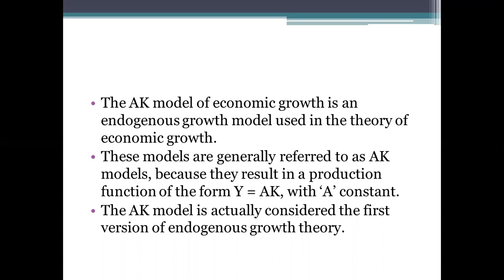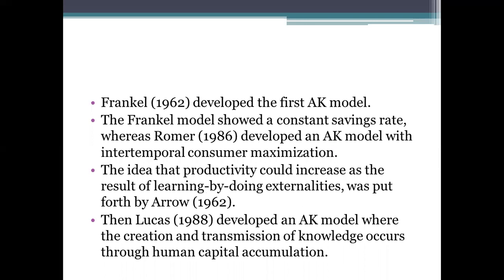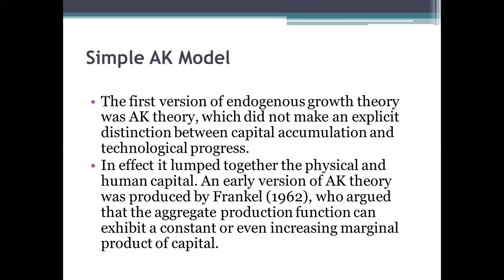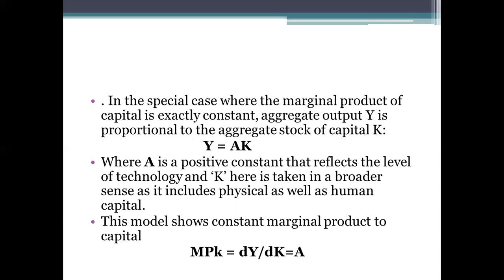AK Model of Economic Growth-Simplified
A simplified form of AK Model of Economic Growth. It will be useful for the students of development economics.